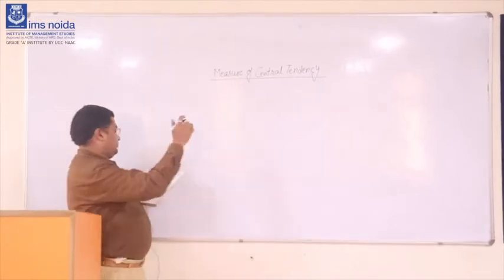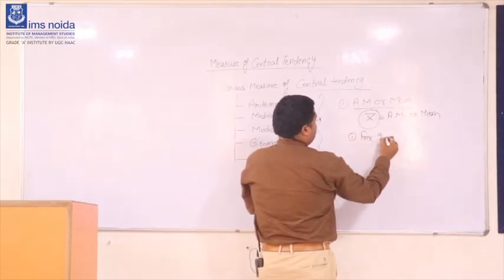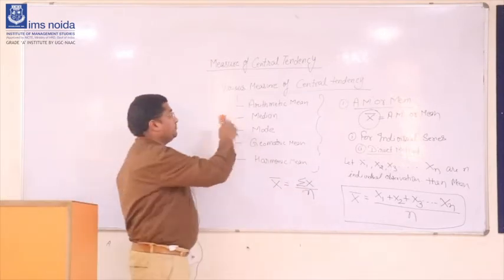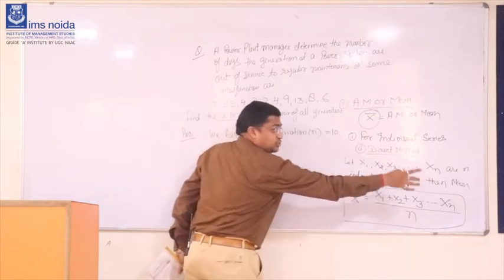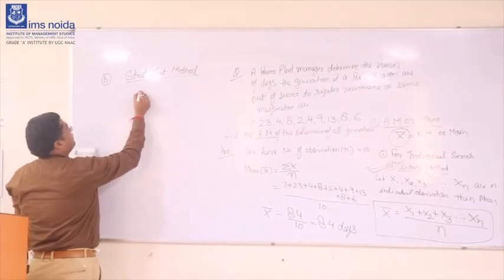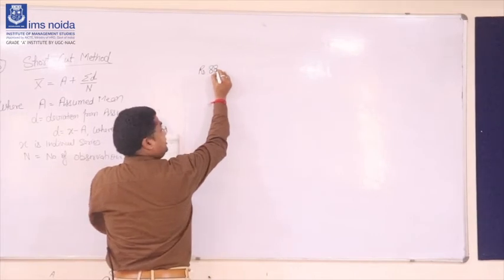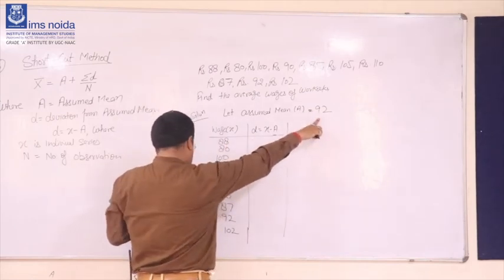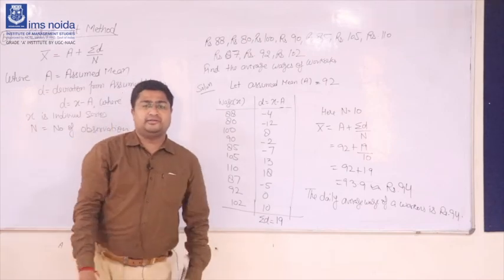Measure of central tendency Mean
Subject: Elements of Statistics
Subject Code: BCA-304
Description: In this video we have discussed the Measure of Central Tendency and where it is used and what are its methods. After this lecture you will be able to measure the certal point in population, weather forecasting etc. These are the major processes to measure any stats for any procedure.
Delivered By:-  Dr. Rohit Kumar
                    Assistant Professor